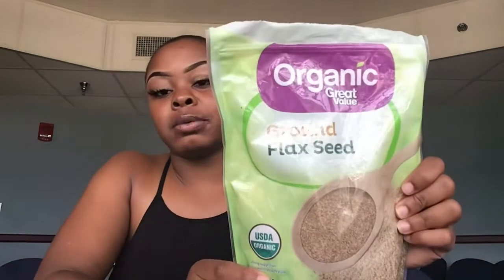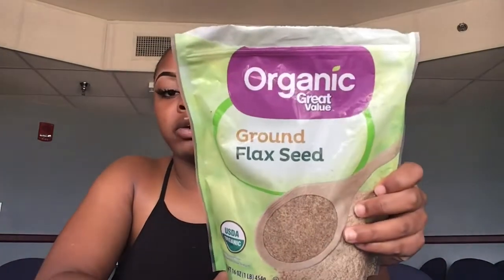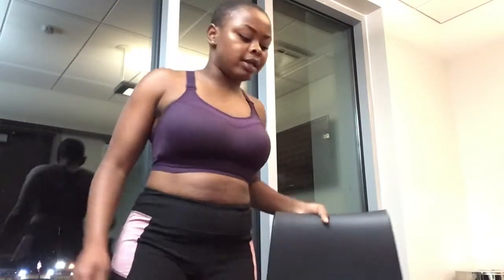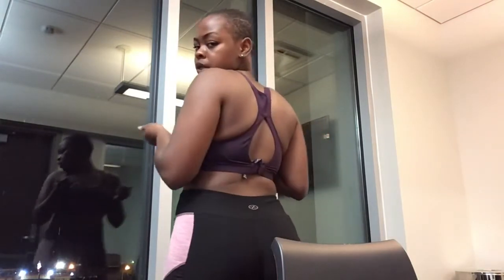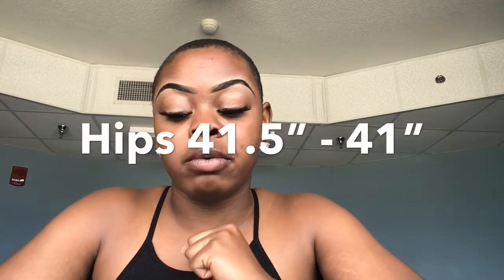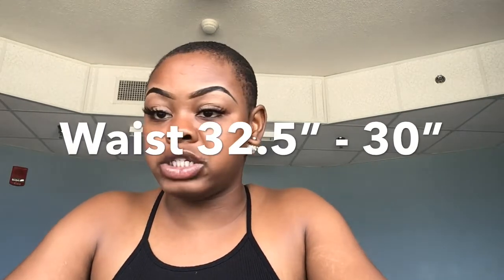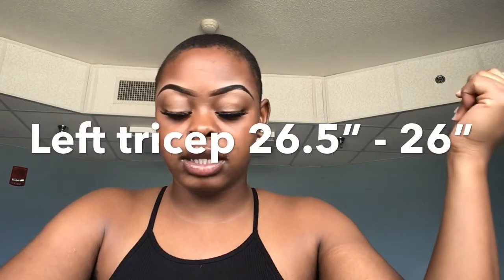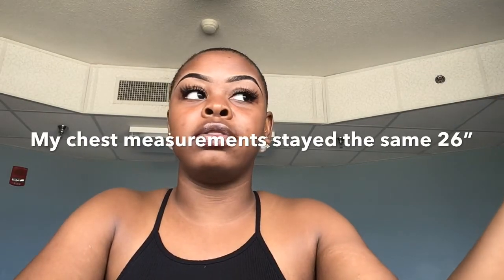10 DAY GREEN SMOOTHIE CLEANSE RESULTS | MODIFIED & UNMODIFIED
This week I’m sharing my experience and results with the 10 Day Green Smoothie Cleanse. My honest opinions and results from each day are included as well as weight loss, inches, & promotion of intestinal health.

J.J. Smith 10 Day Green Smoothie Cleanse

Nature’s Secret 7 Day Colon Cleanse